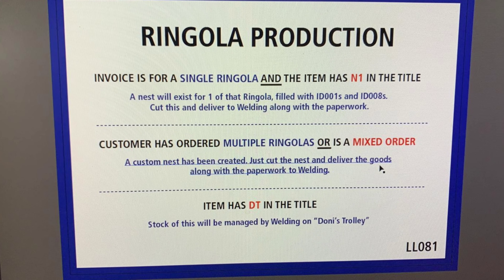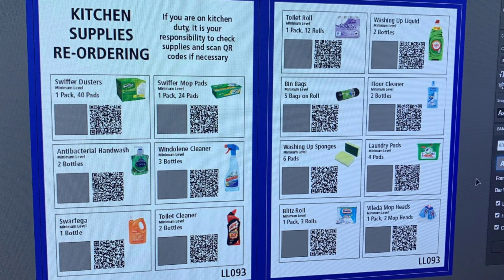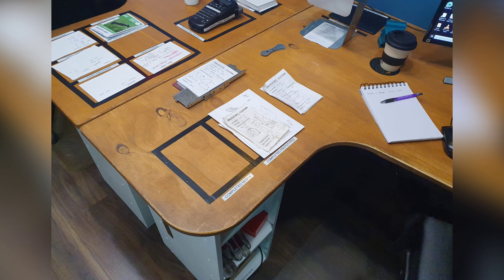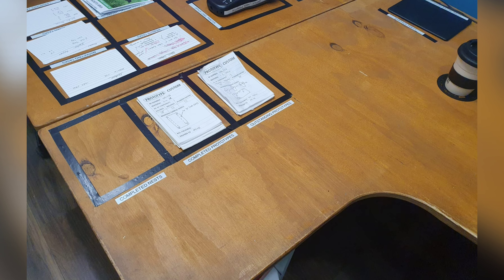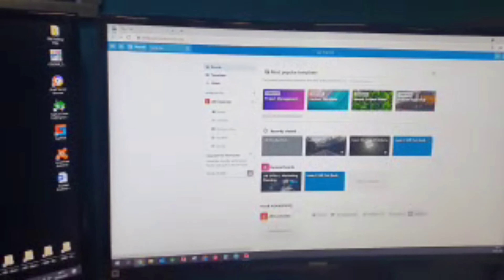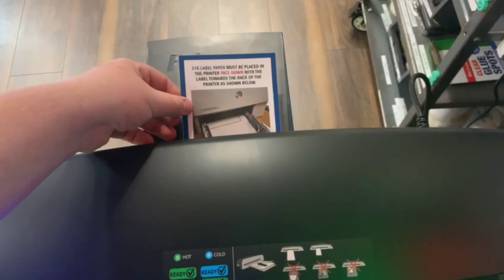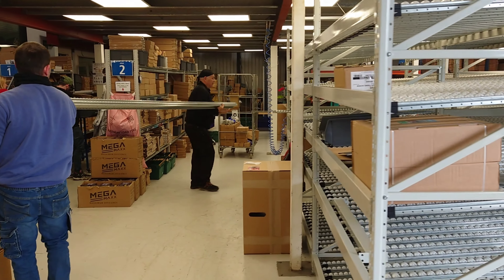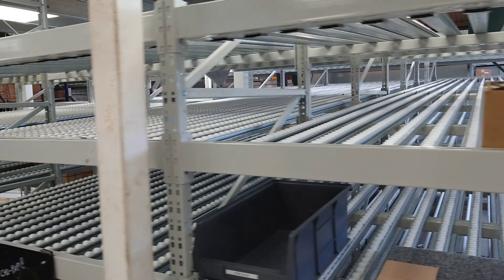3s and Improvements 18th May 2021